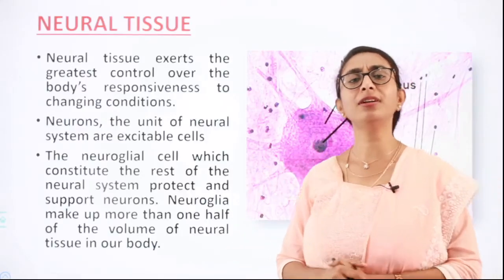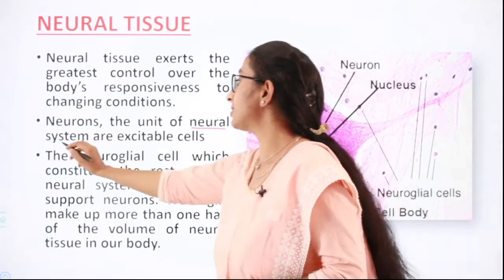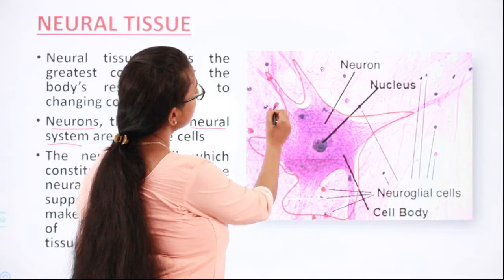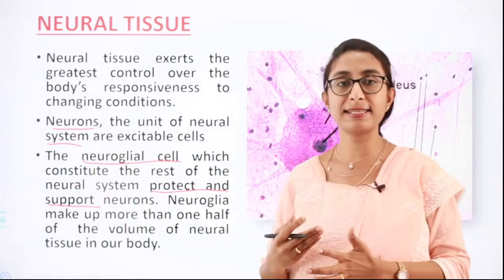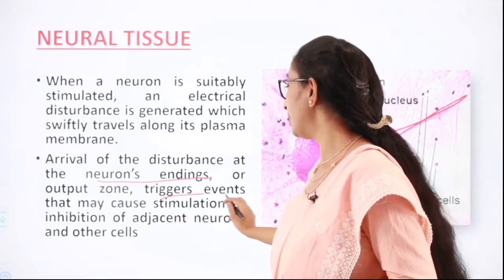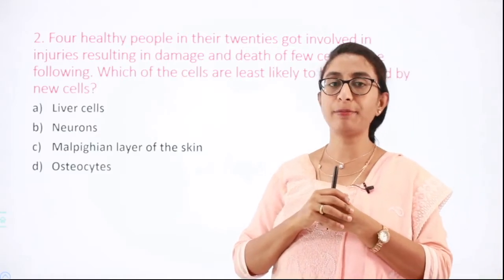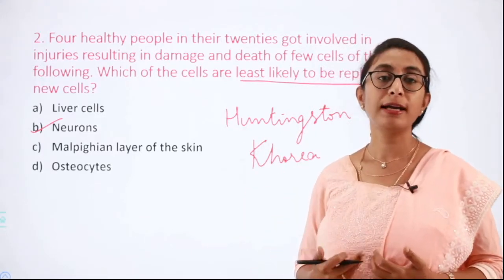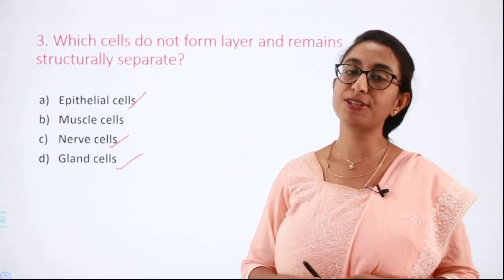Human tissues Lecture 6| neural tissue/nervous tissue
With this enormous knowledge and expertise, I passionate to guide each and every NEET aspirant to achieve his/her dream of becoming a doctor.

This lecture will enable you to understand neural tissue\nervous tissue and tackle any objective type questions with ease.

Best Wishes!!!
Kavitha